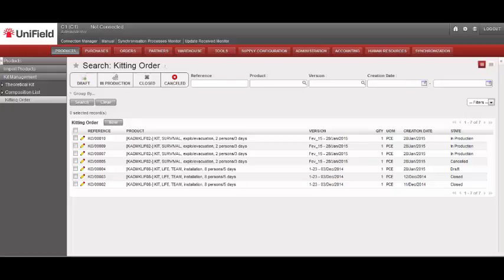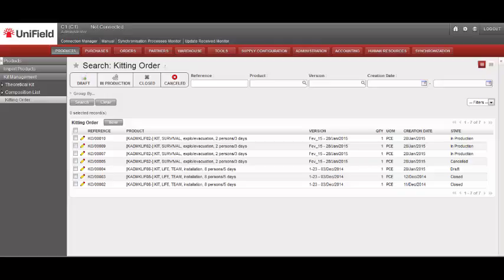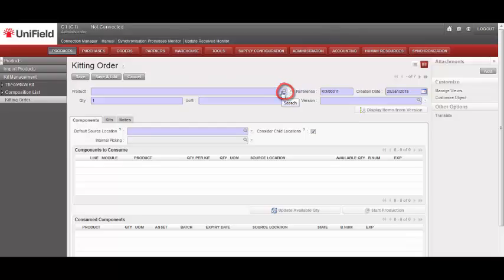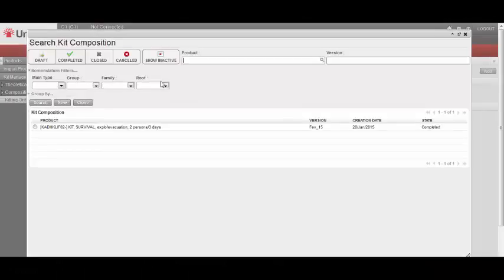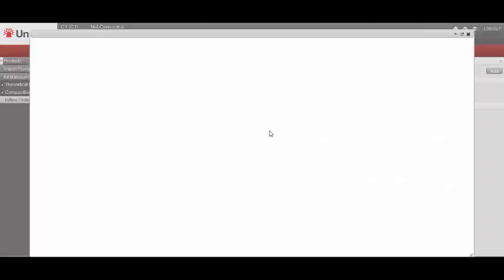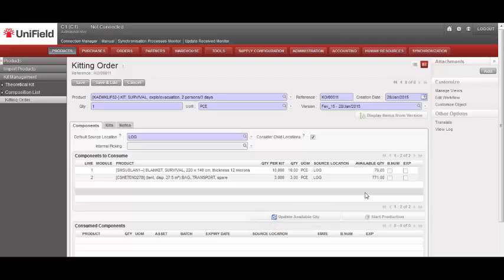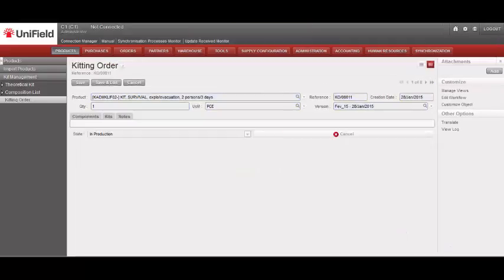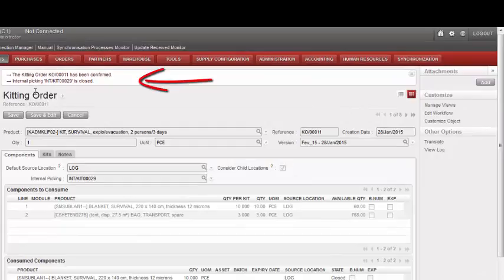LU SU4204 How to create a kitting Order EN